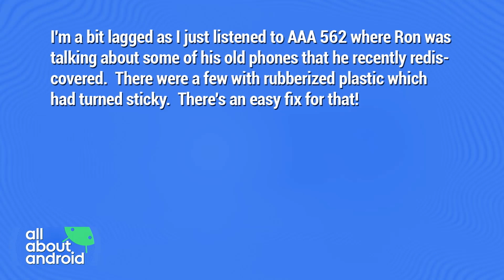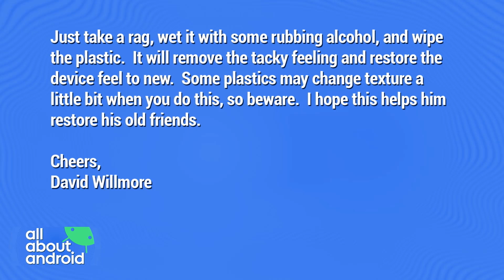How To Clean Tacky Rubberized Plastic on Old Phones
On All About Android, Jason Howell, Ron Richards, Huyen Tue Dao, and Gabriel Peal from Tonal answer an email from a fan who has a solution for old devices with a rubberized plastic coating that has become tacky to the touch.

Hosts: Jason Howell, Ron Richards, Huyen Tue Dao
Guest: Gabriel Peal